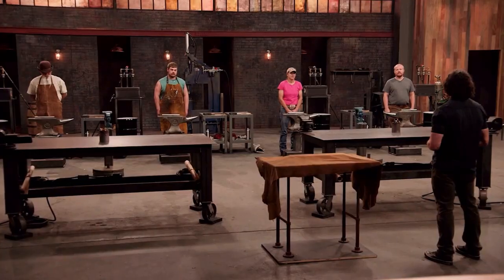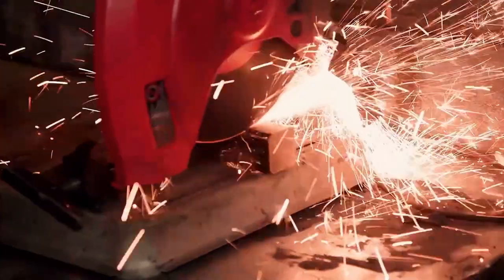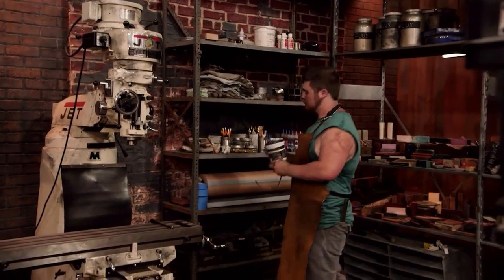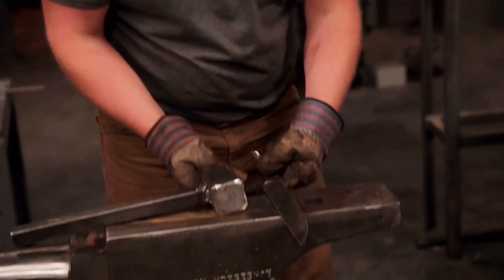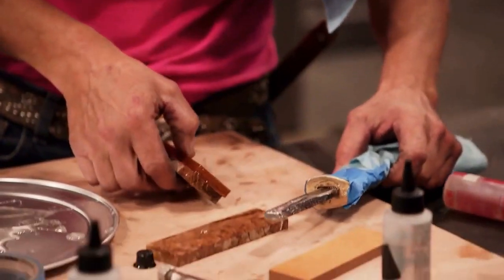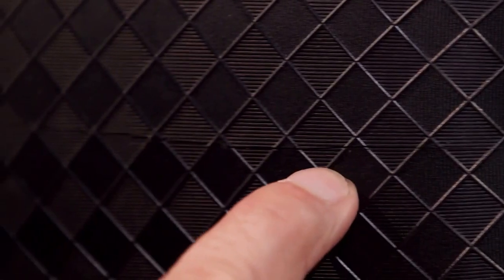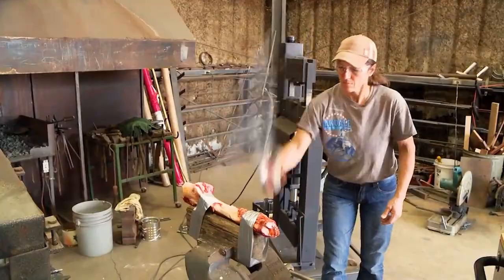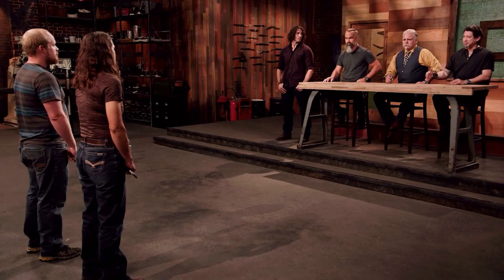How do you play a knife-fighting contest without a hammer!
Introduction: How do you play a knife-fighting contest without a hammer!
The Knife Forging Championship is an American reality television series in which four knifemakers forge blades or weapons based on a theme in each episode and compete in three rounds of elimination rounds to determine the winner, who wins a $10,000 prize and the title of Champion of the Day. The seven-season series was hosted by Wil Willis in seasons one through seven and Grady Powell in season eight. Three weapons experts, J. Neilson (replaced by Jason Knight in Season 3), David Baker and Doug Marcaida, served as judges.
Unique perspective, cool voice, to bring you to enjoy a different "forging knife competition", very much looking forward to your subscription concerns, I will create better works to return everyone!